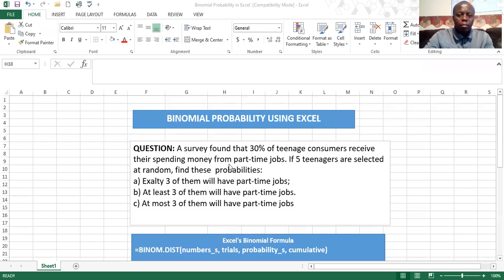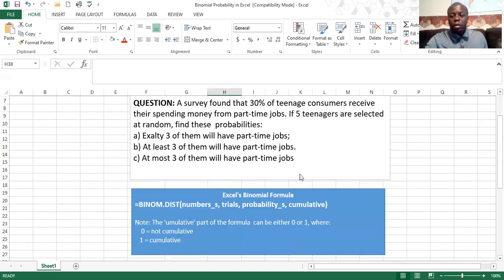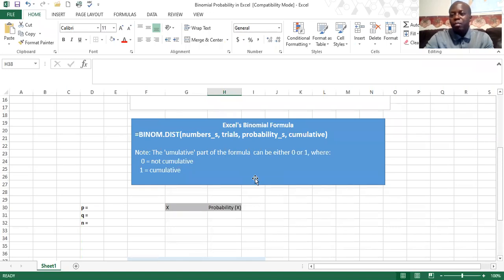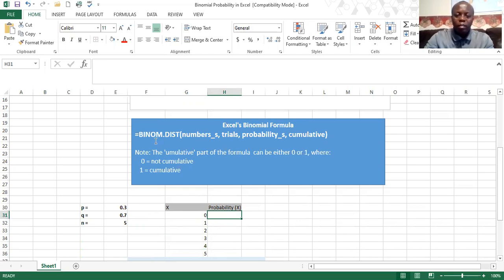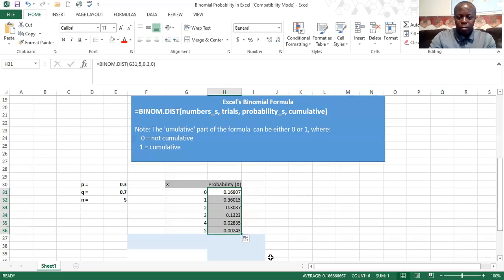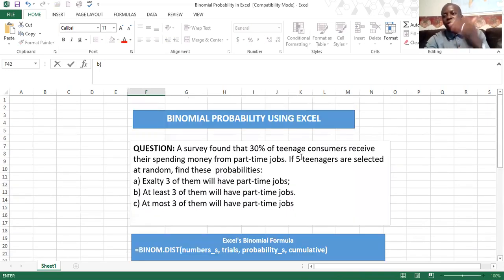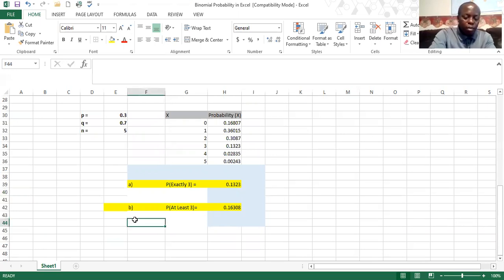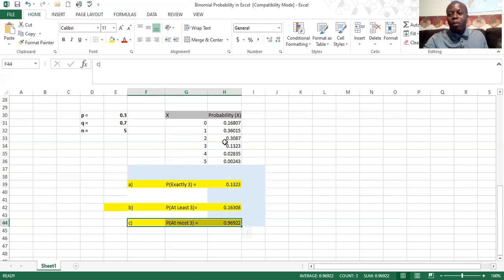How to Calculate Binomial Probabilities Using Excel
This video explains how to use Excel formula to calculate Binomial Probability